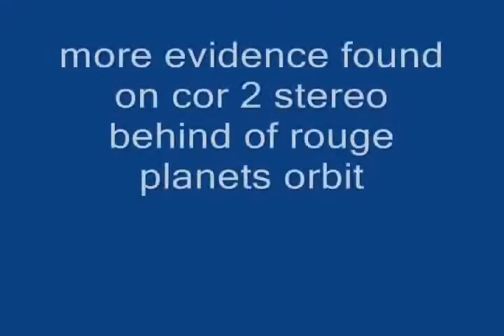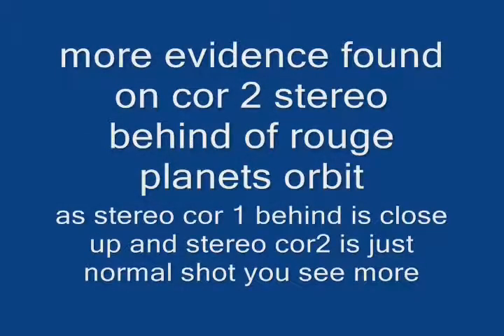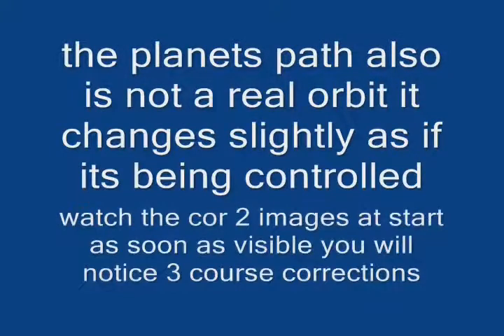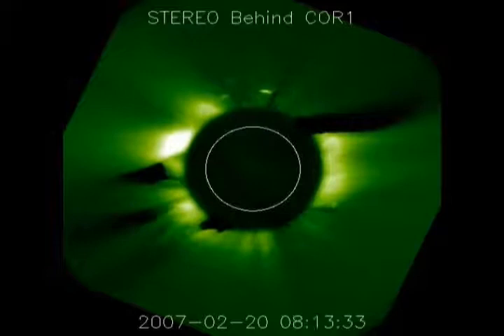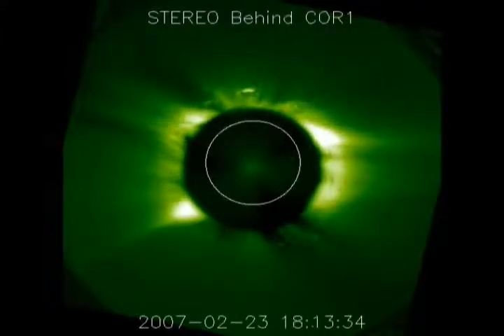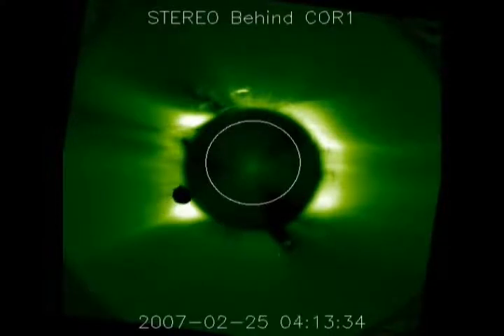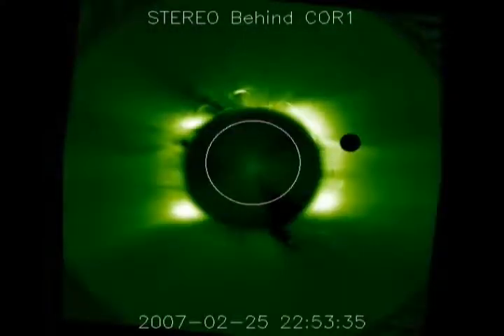Nibiru rogue planet 2 this rogue planet not moving in orbit pattern its changing course 3 times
before i posted thisd i wanted to study the orbit of this planet and found that the orbit path was changing it came in at one angle then moved into a orbit type path but after it passes it does the same thing i belive its freaky to say the least . an4 hours for full orbit and none of our planets orbit the sun in 14 days as it takes 7 days to do this d please NOTE its note the moon as moon does half an orbit in 12 hours to orbit eath 2almost half out of wack orbit